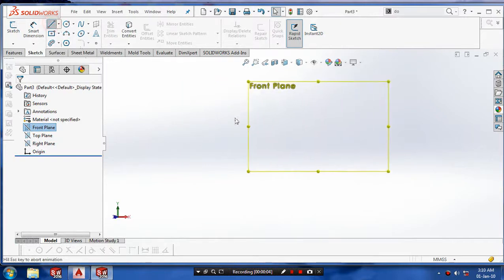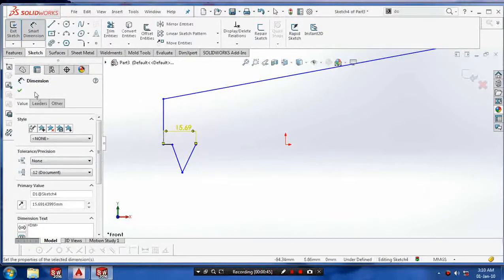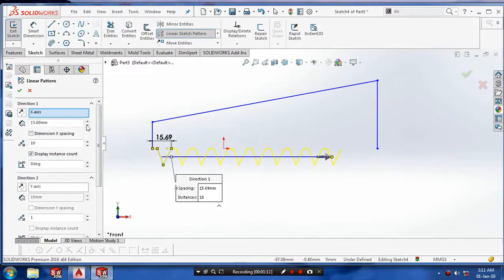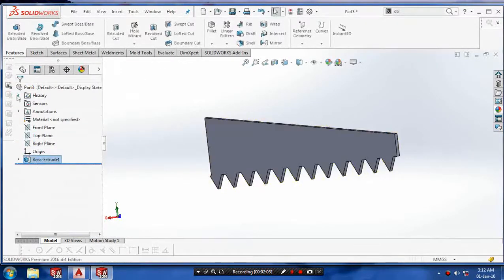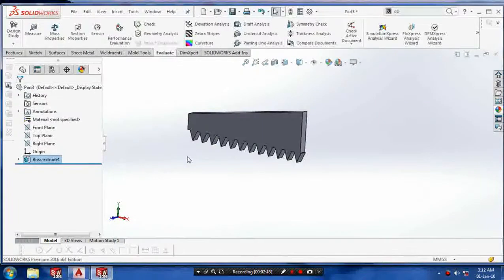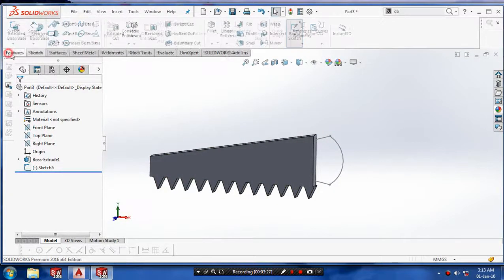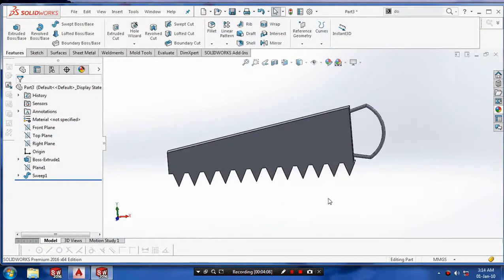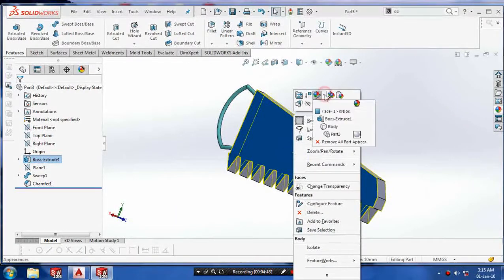HACKSAW IN SOLIDWORKS 2016